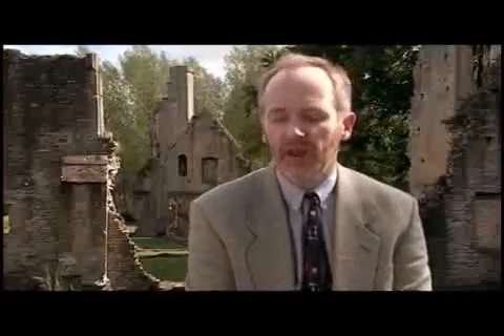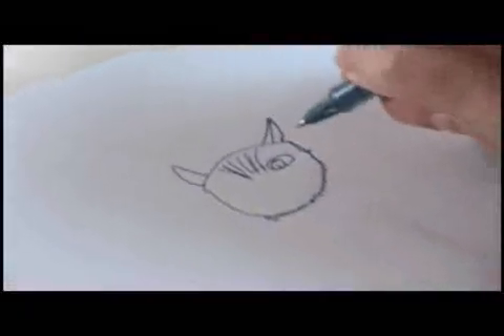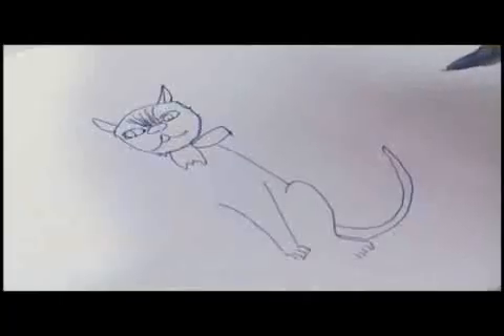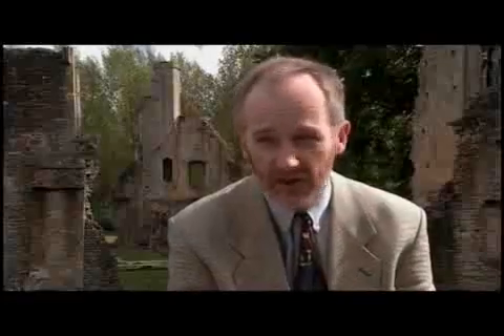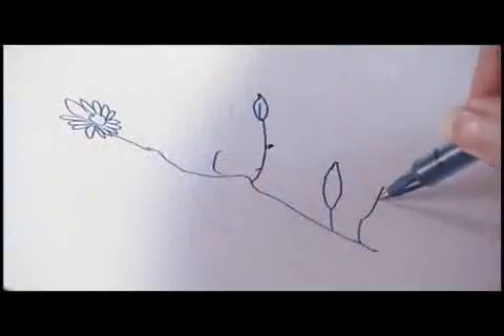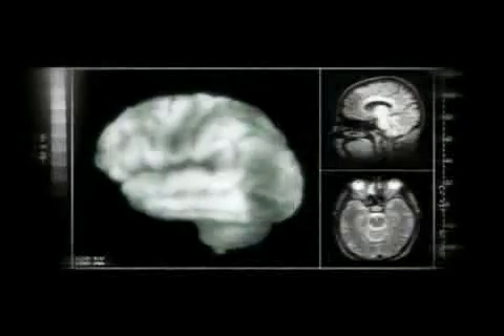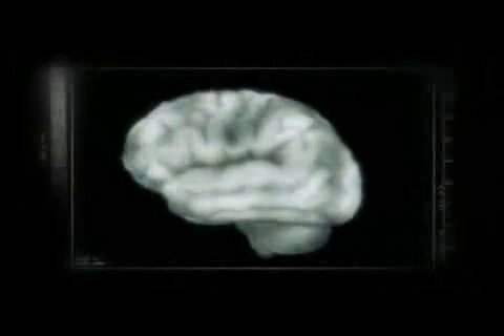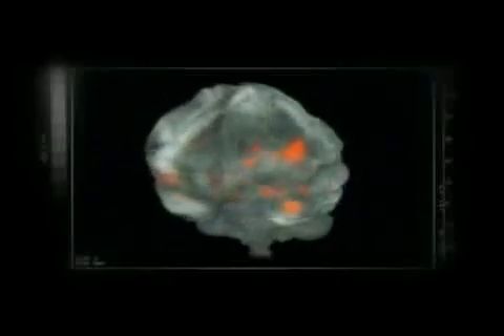Brain Damage affecting Perception in multiple ways -part 2/2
Brain damages give us a window in the way our brains deal with the outside world.

This concept explained and much more in the documentary series "Brain Story" (2000) by the extraordinary British Broadcasting Corporation (BBC).

Official "brain story" book, companion to the series: